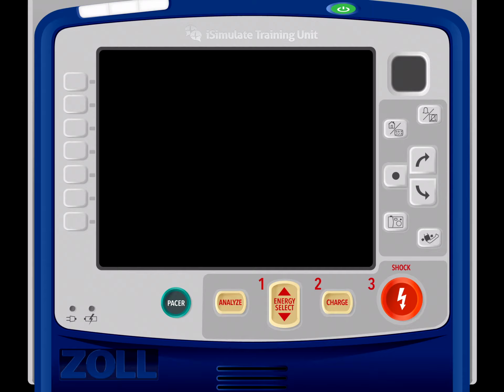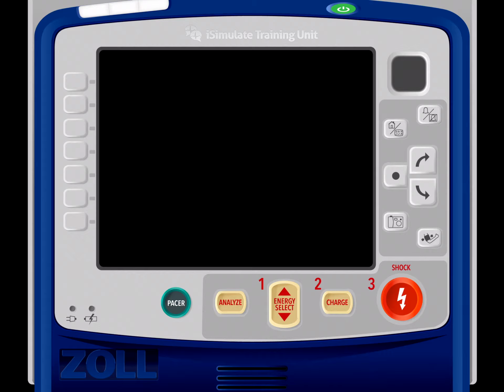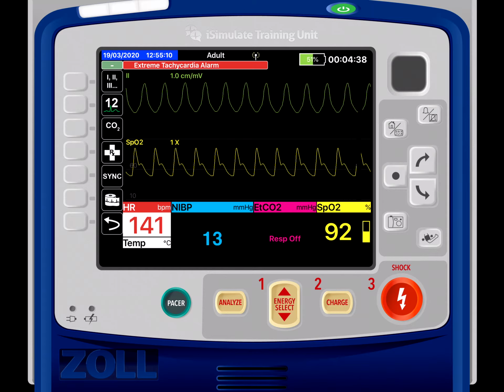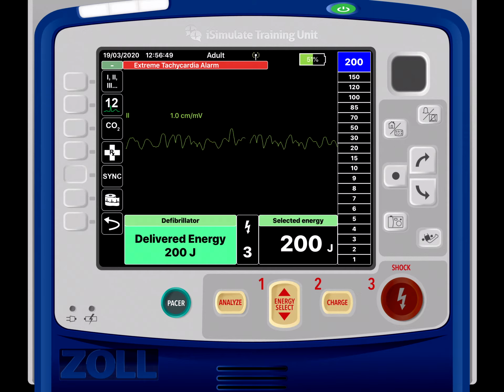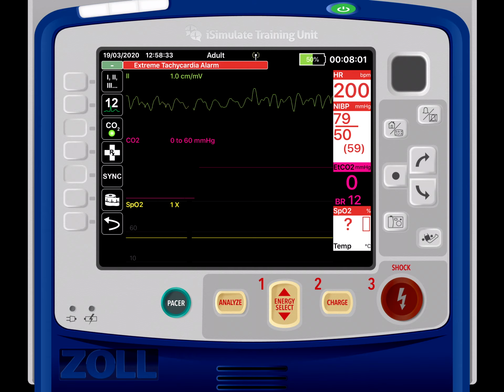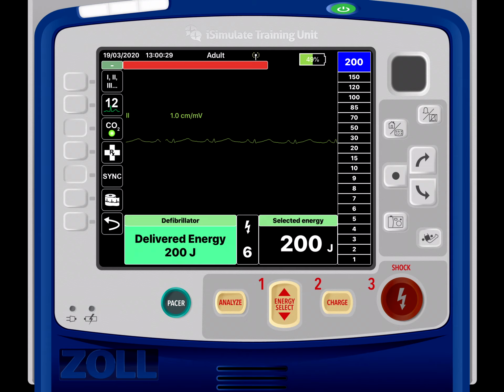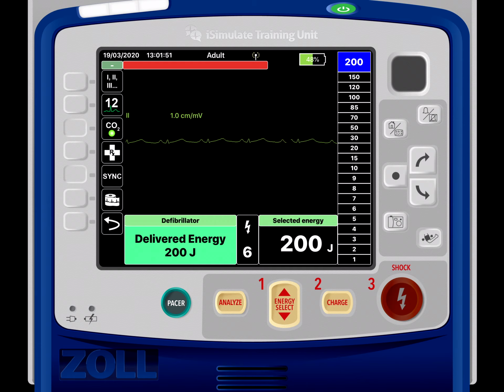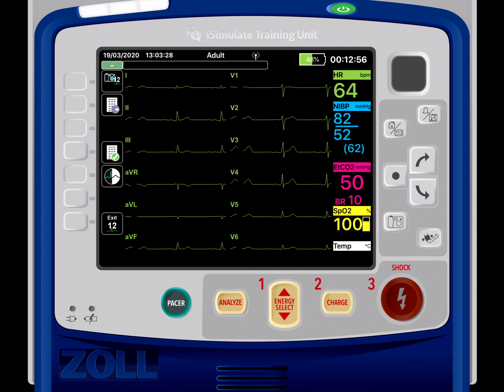Dynamic Cardiology Demo